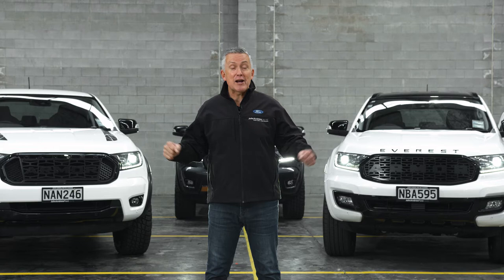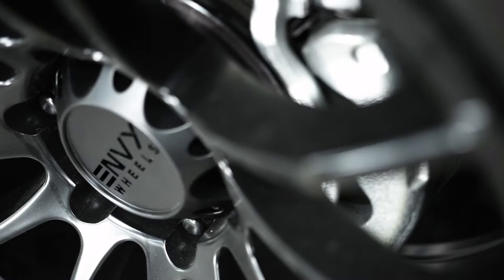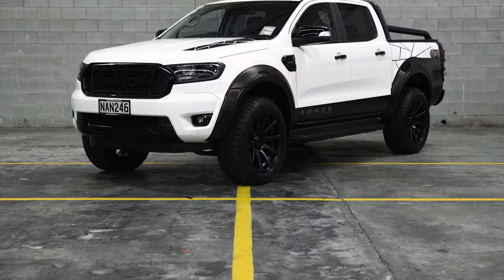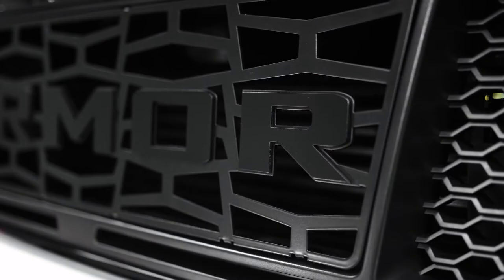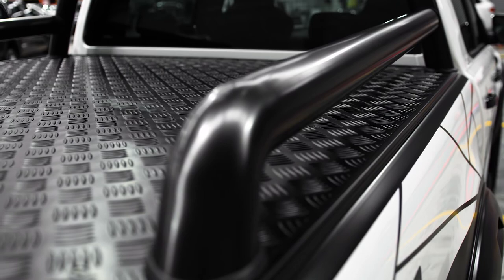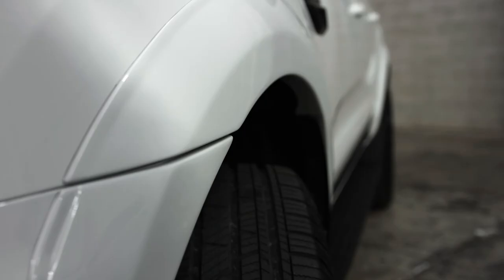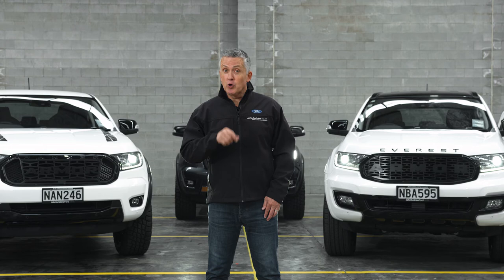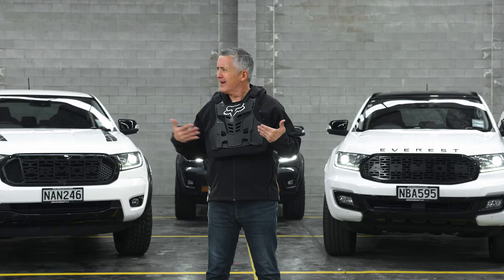The Armor Pack Range - Exclusive to John Andrew Ford!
Customise your new Ford Ranger or Everest with an Armor pack! We have an Armor pack to suit everyone with options including:
• Black Out
• Custom Armor Grille
• 20" Wheels and Tyres
• Custom Armor Decals
• Armor Graphics Pack
• Hardlid or Canopy Options

Come in and build your Armor Edition today at John Andrew Ford. #1 by choice, not by chance!